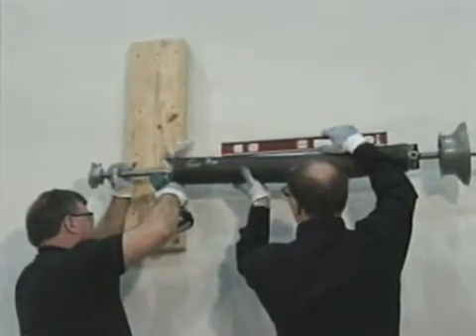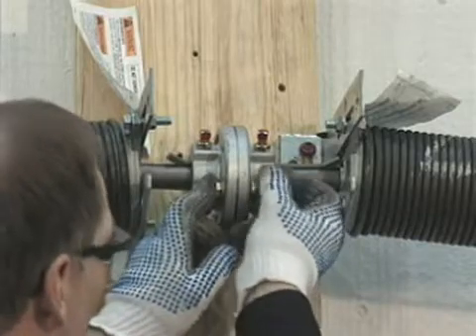(8) Power Unit Assembly with Solid Shaft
Clopay instructional video for commercial power unit assembly.